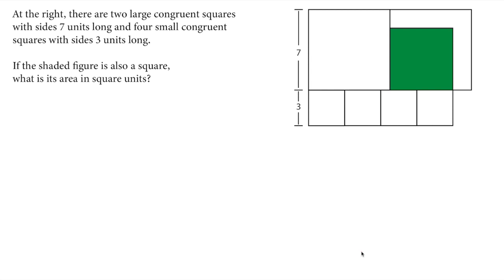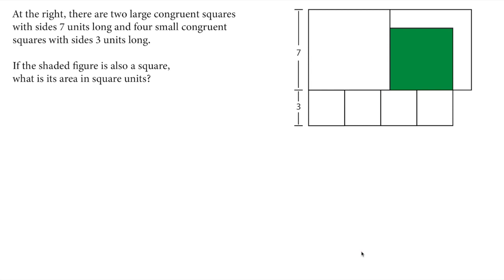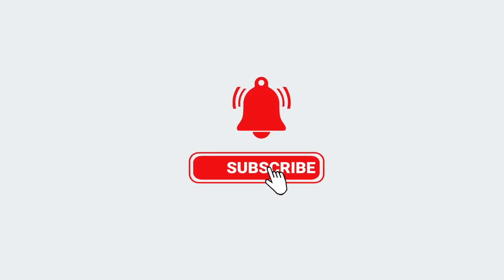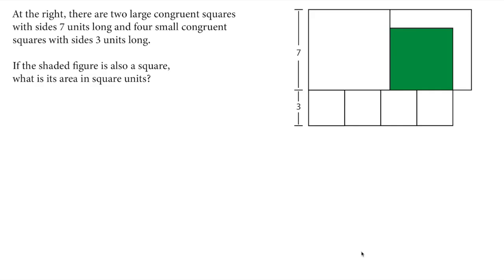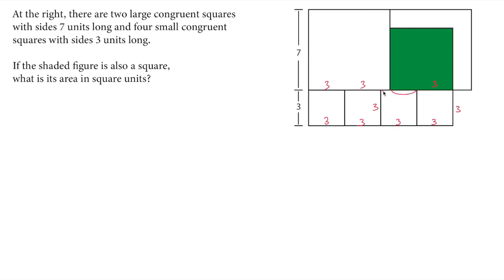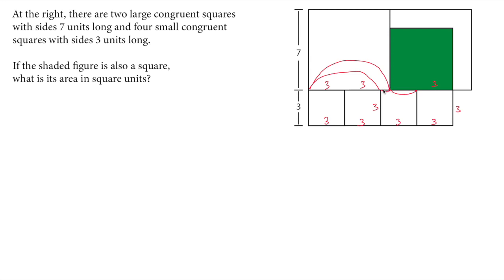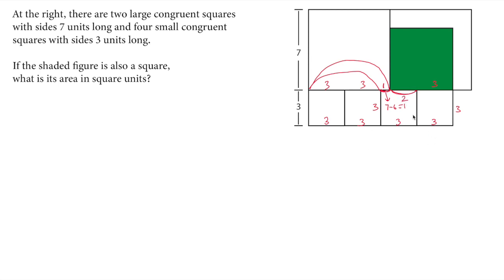What is the area of the green square? | 4th Grade Math Olympiad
In this video, we will go over how to find the area of a square in composite shape. So, let's get started and find the area of that green square together!